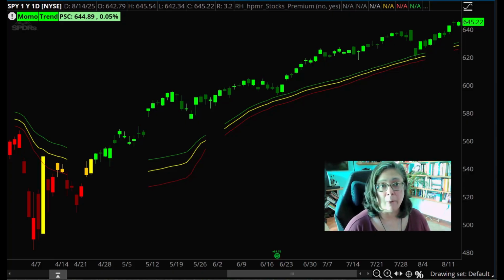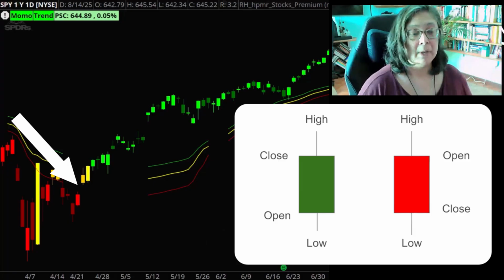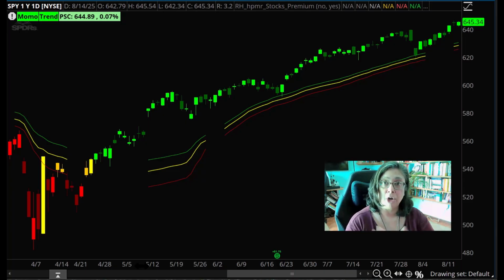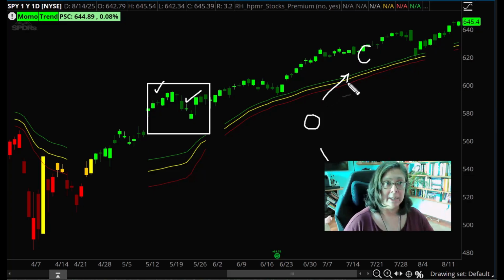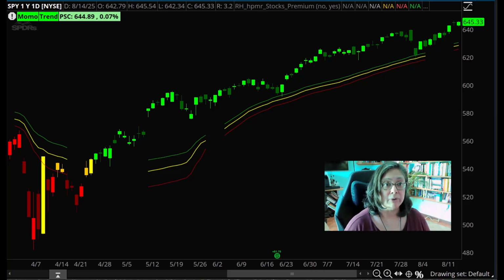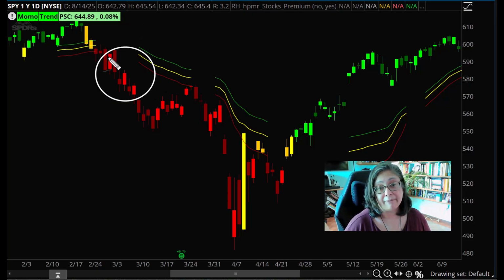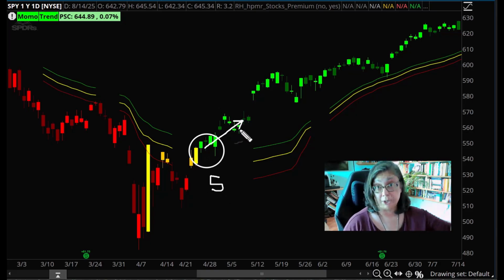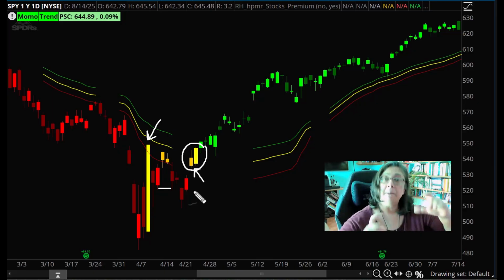How To Read Candlestick Charts (With ZERO Experience!)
Learn how to read & interpret candlesticks on your trading charts, no matter the timeframe. Remember, candlesticks should help you understand if price is bullish or bearish and if the trend is likely to continue in that direction.

Get access to Raghee’s trade alerts and daily live trading sessions in Sector Secrets Mastery.